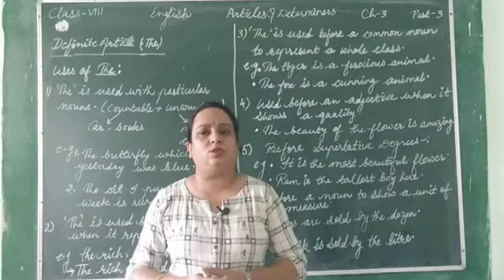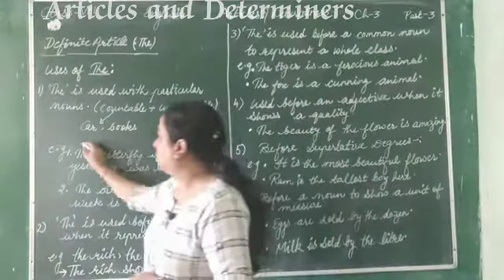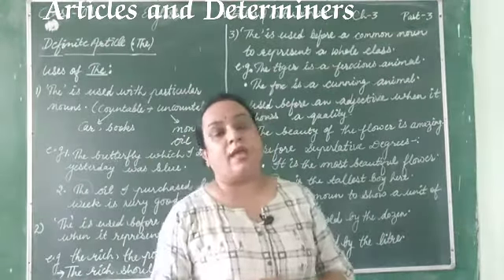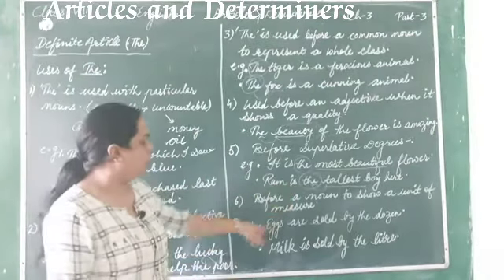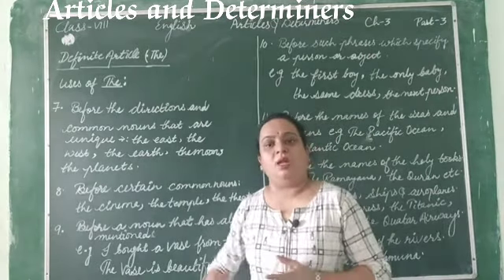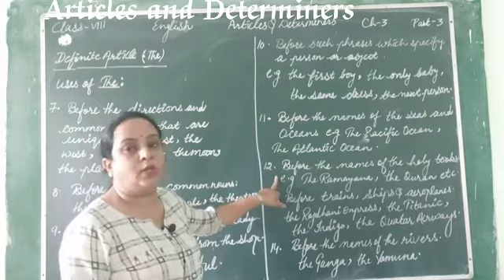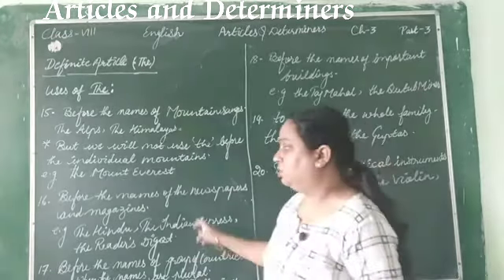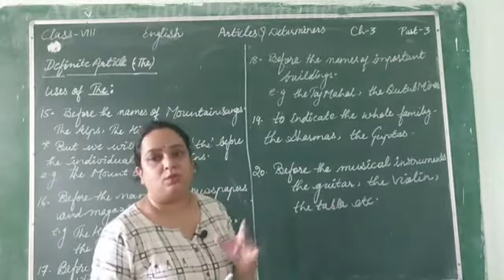Articles and Determiners Part -3